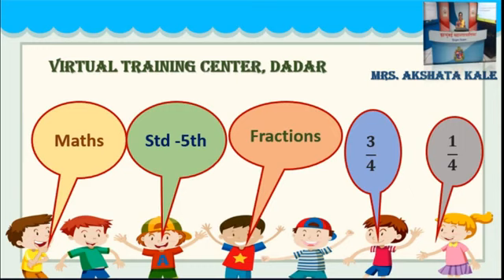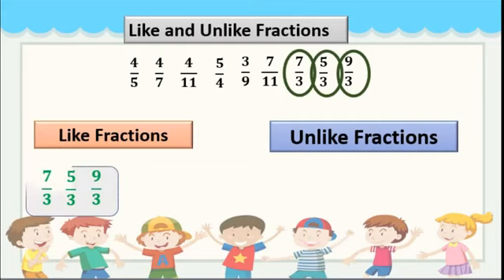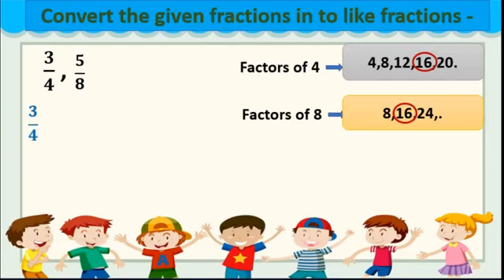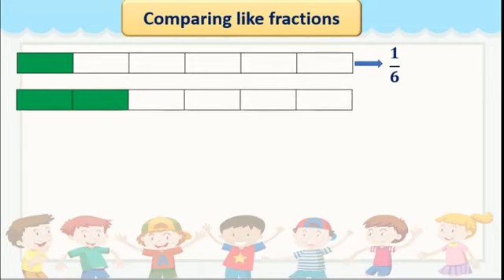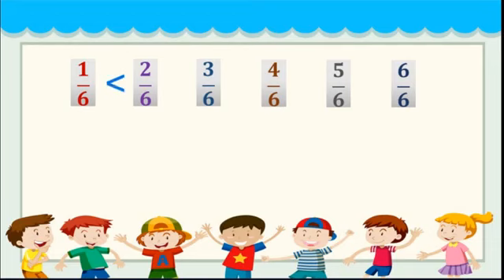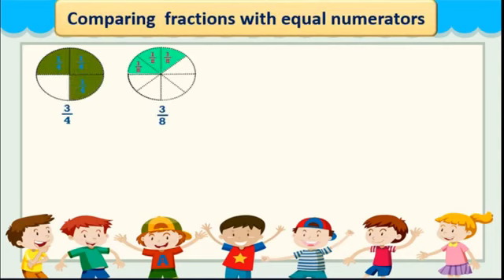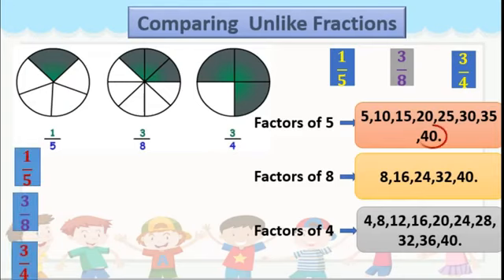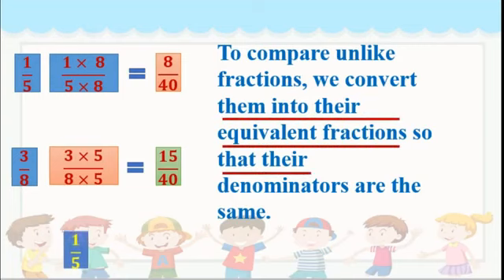Class :5th Mathematics L 5. Fractions Part II by BMC VTC Teacher Akshata Ajay Kale.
Write the proper symbol from ( more than ), (less than)  or = in the blank.
1) 5/6  --  4/6
2) 2/3 -- 4/7
3) 3/7 -- 5/9
4) 4/11 -- 4/9